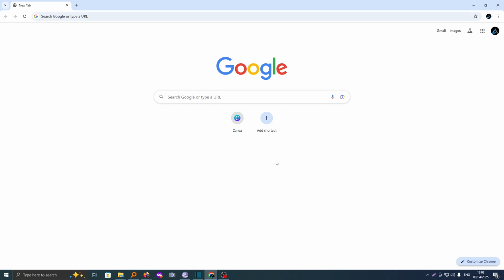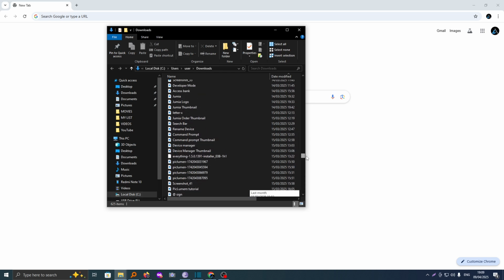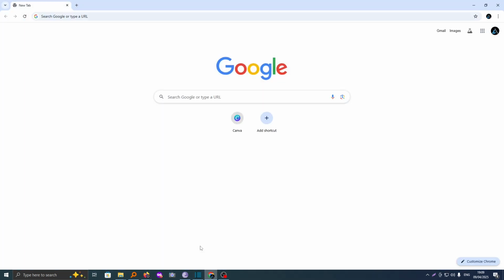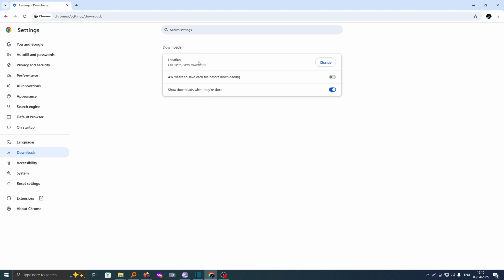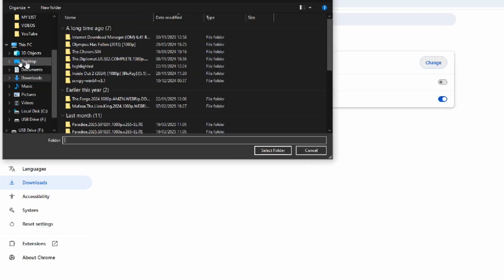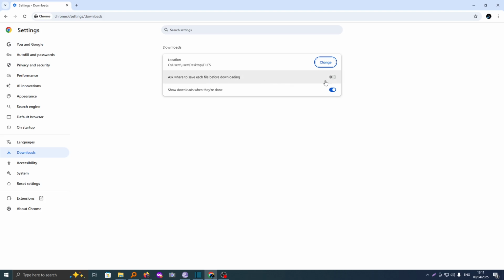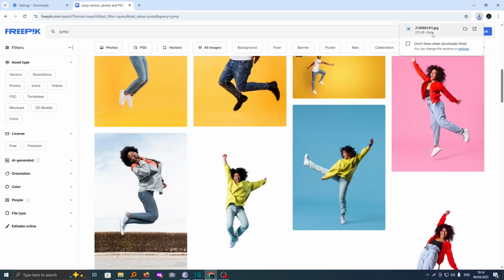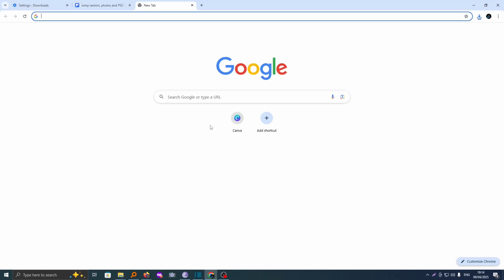How To Change Download Path In Google Chrome Browser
Dy default dowloaded files in Chrome are saved under downloads. However should you want your downloads to be saved in a specific folder or location different from Chrome default location,  in this tutorial I will show you How To Change Download Path In Google Chrome Browser